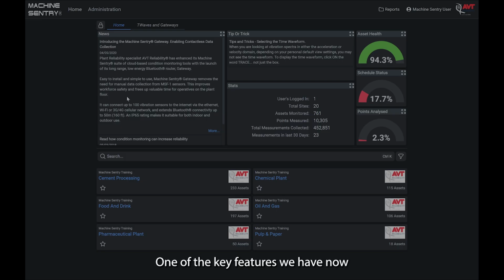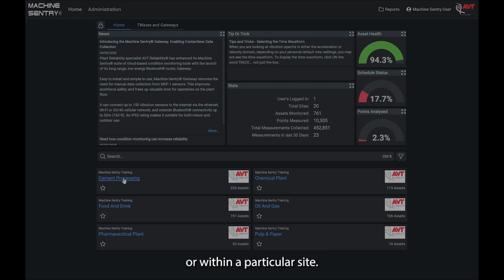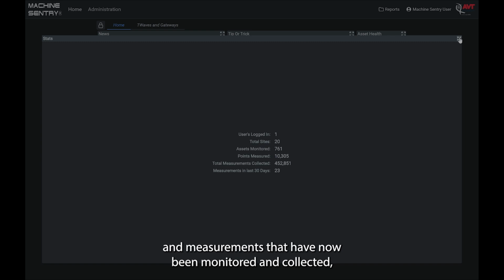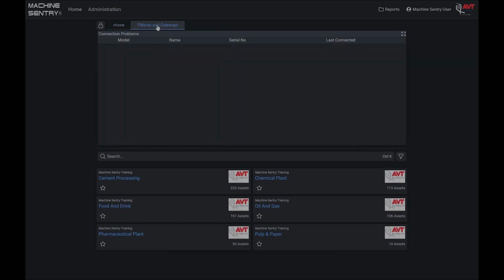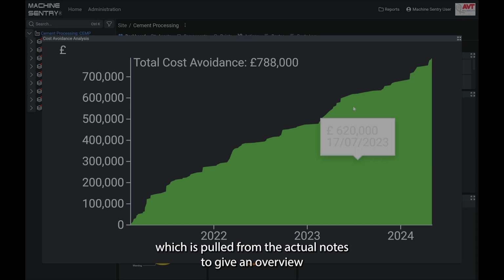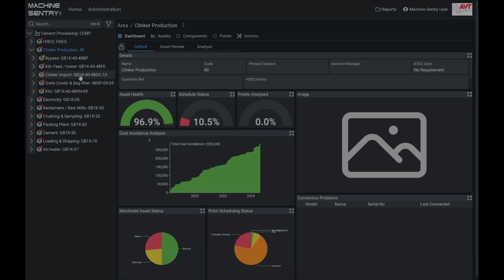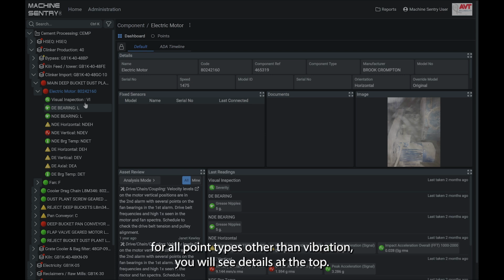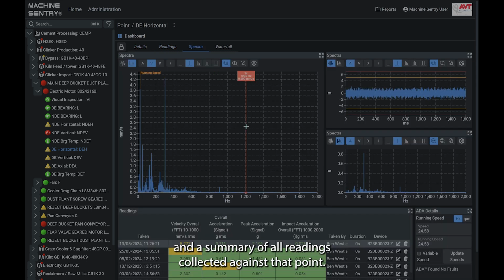Machine Sentry® Tutorial Series | 8 Dashboards | AVT Reliability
Part 8 of our Machine Sentry® tutorial series.

This video walks through dashboards in the Machine Sentry® platform, helping users understand how to navigate the platform and make effective use of its features following the major platform update.

Whether you are new to Machine Sentry® or getting familiar with the updated system, this tutorial is designed to help you work more confidently and efficiently within the platform.

Machine Sentry® is designed to help teams monitor asset condition, manage reliability data, and turn insights into action.